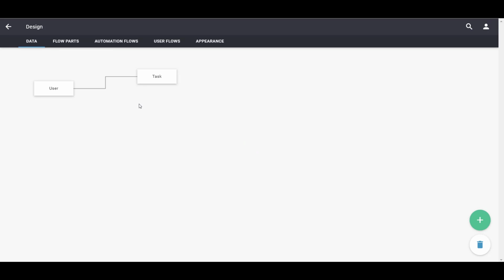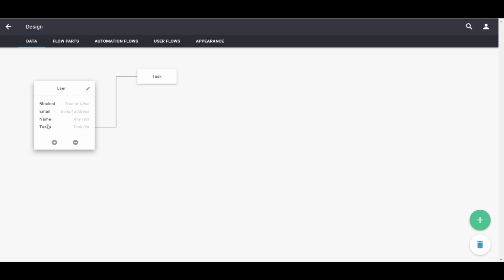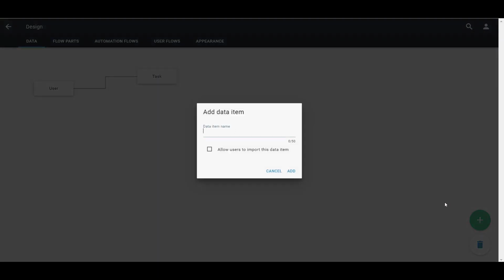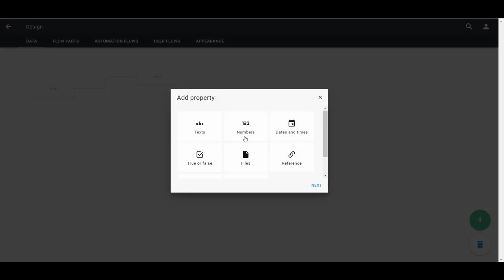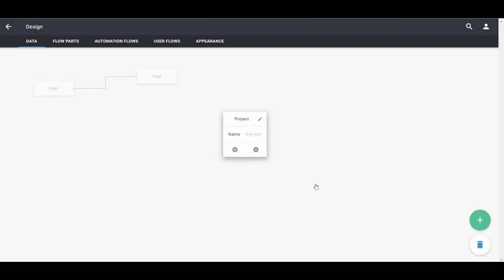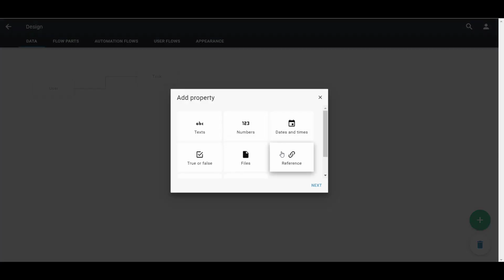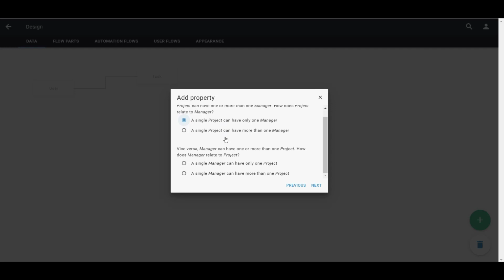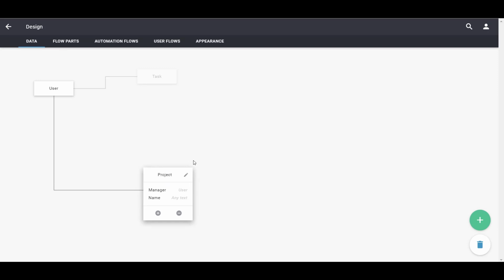How to manage the data in my web app | Triggre Tutorial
In this tutorial, you will learn how to design the warehouse of your application in the Triggre Designer. You'll learn how to add data items, how to add properties to data items, and how to connect different data items to each other.

Triggre is a no-code development platform that helps SMEs and entrepreneurs build business applications without any programming knowledge. Warehouse management, logistic routing, customer portals or completely automated processes, everything is possible with Triggre! Try it now for free